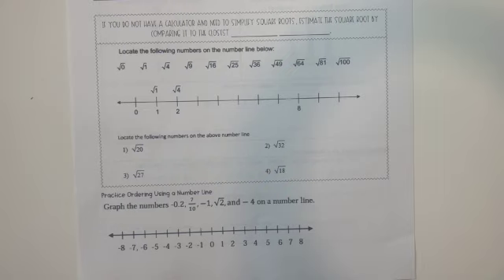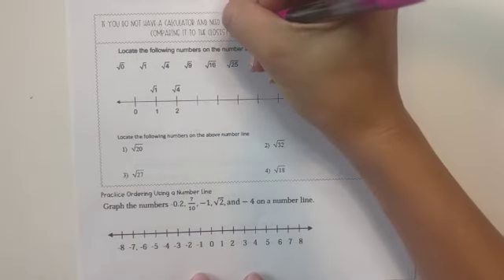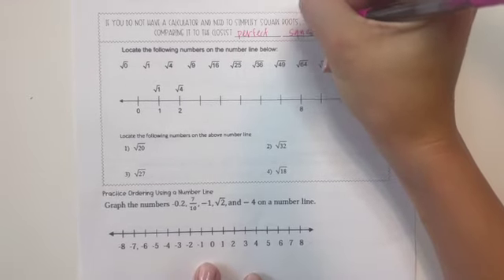How to Teach Estimating Square Roots (8.2B TEKS)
Hello math friends! Here's a quick sample of how to teach students to estimate square roots without a calculator! This is part of a full lesson on ordering sets of real numbers that can be downloaded